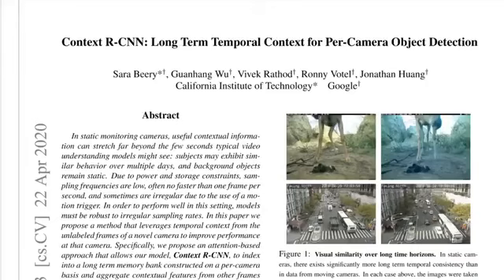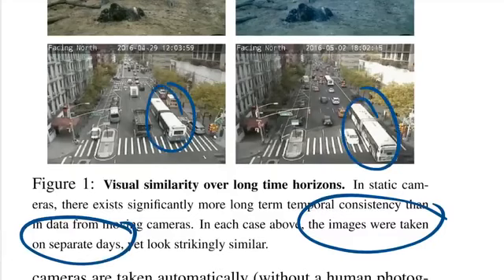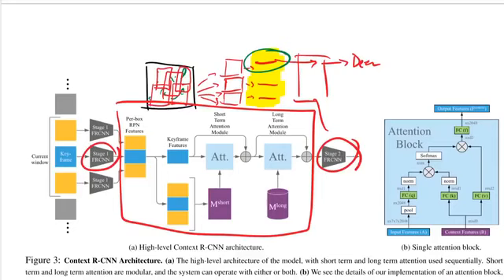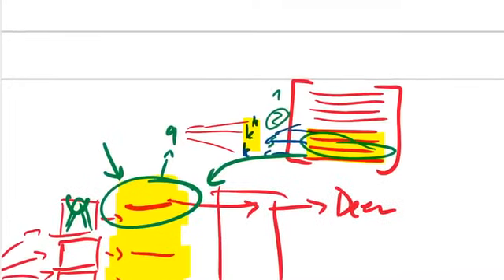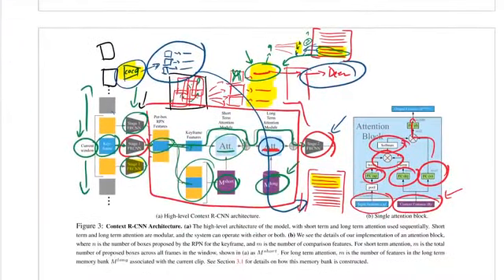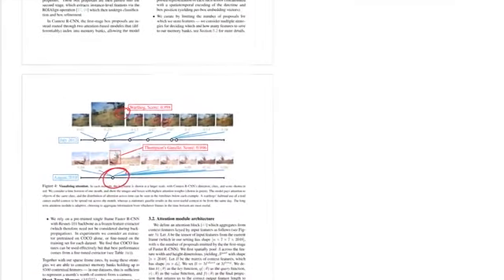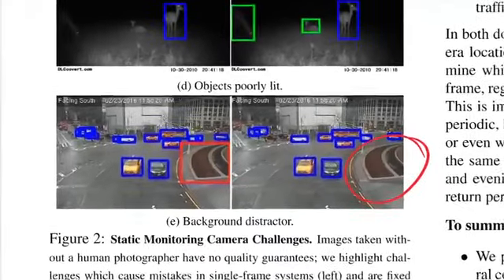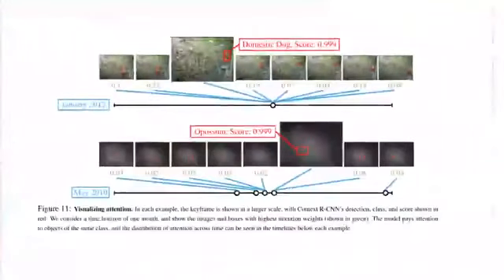AI经典论文解读47：Context R CNN Long Term Temporal目标检测领域优质论文